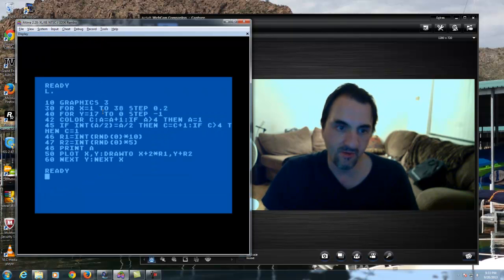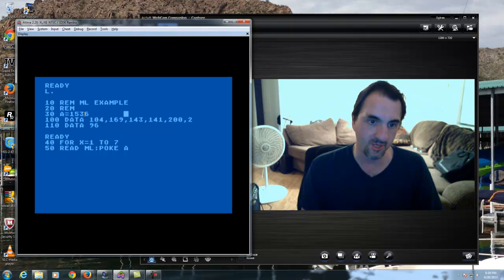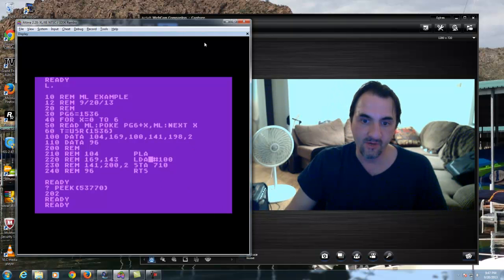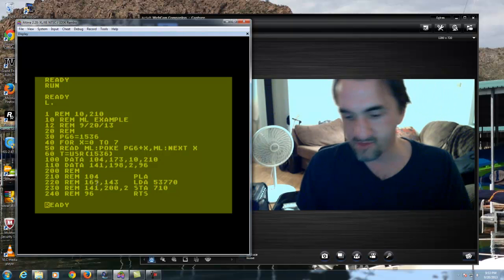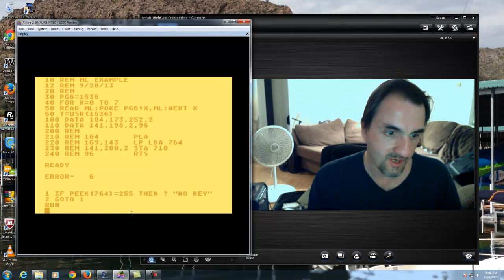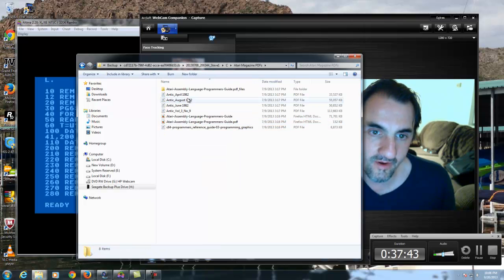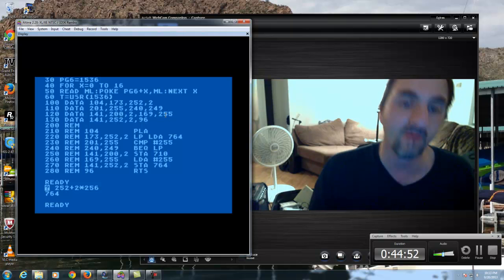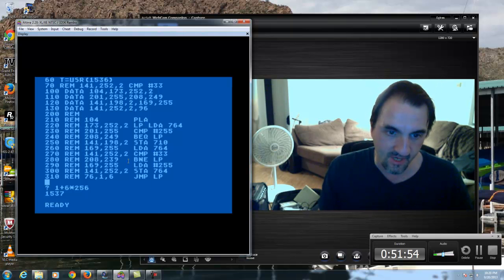Atari 800XL Emulator ML Example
The first Atari 800 emulator video in a long time. In this example I demonstrate a simple Atari Basic random drawing program first. Later you will get to observe some machine language simple Basic programs I created. There is also a line by line explanation of what is going on.

A special shout out to all my beloved Atari and C64 fans! Without you I'd be a lonely face on Youtube.